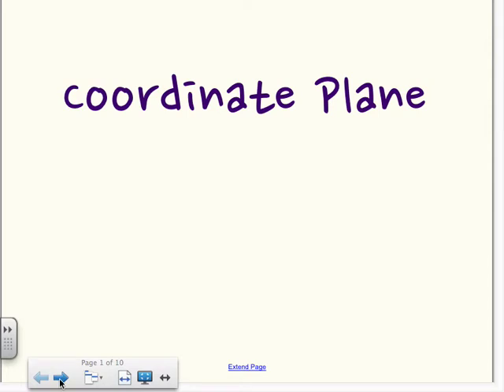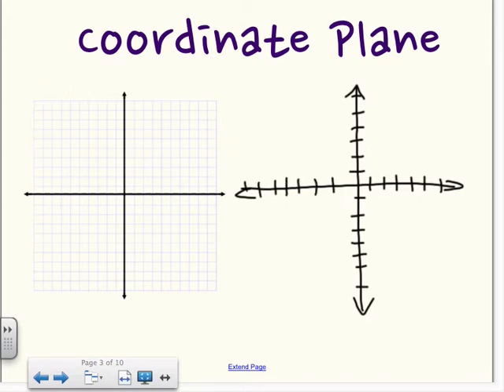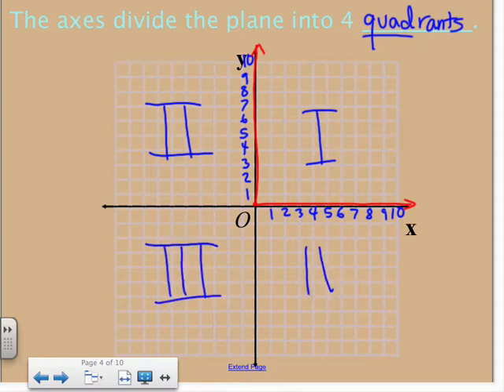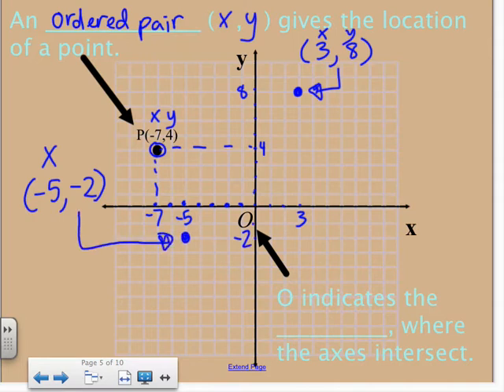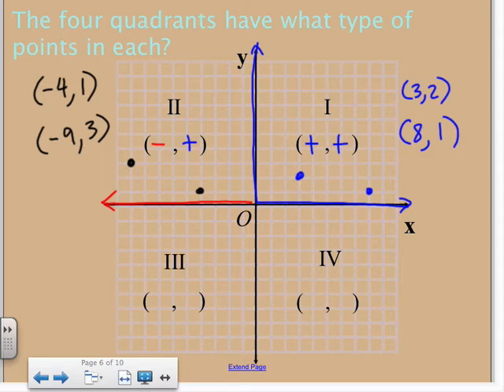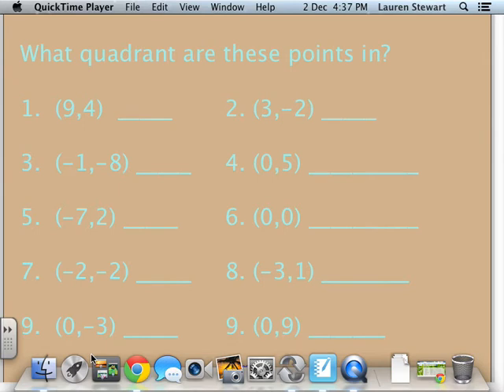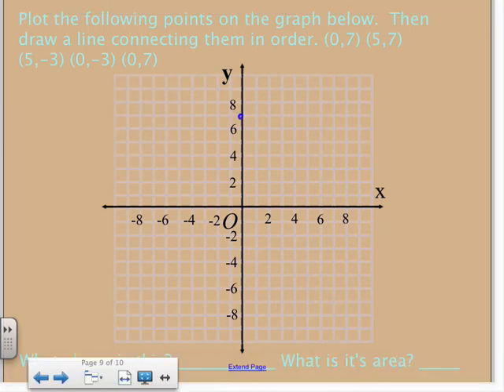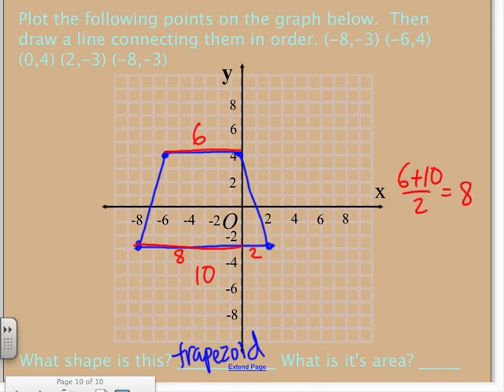Coordinate Plane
Coordinate Plane Vocabulary